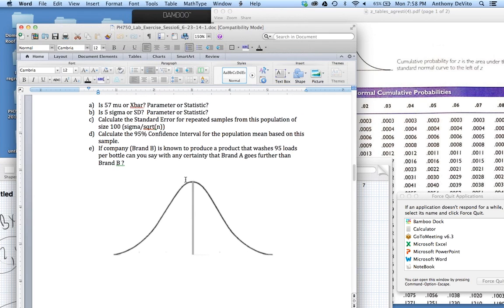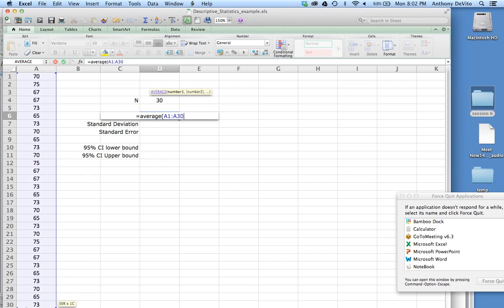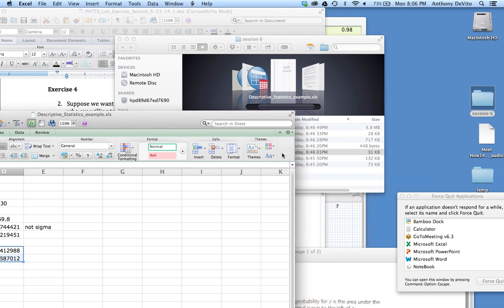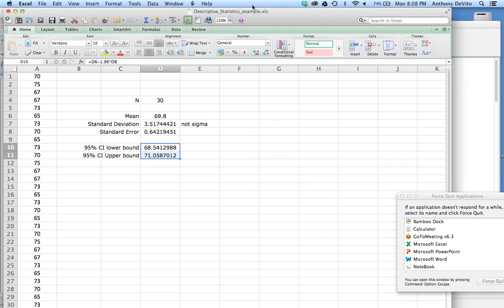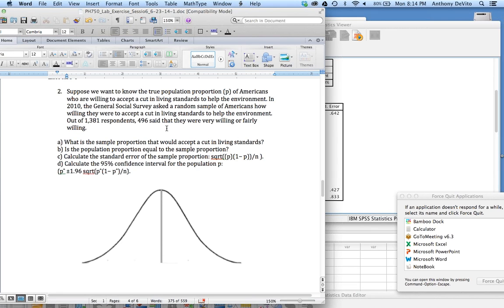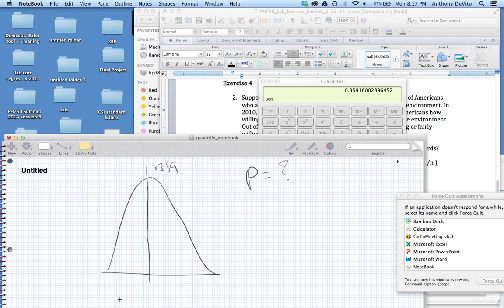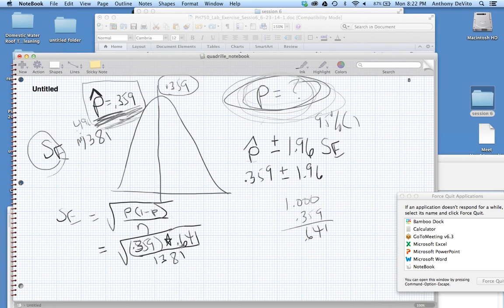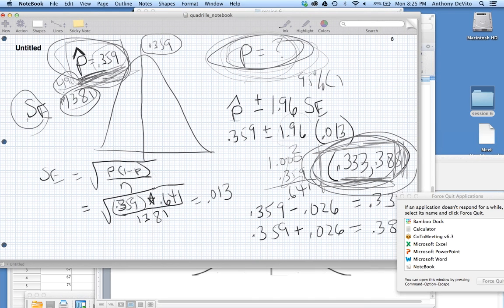PH750 Summer 2014 Session6 6 22 14 part2of2